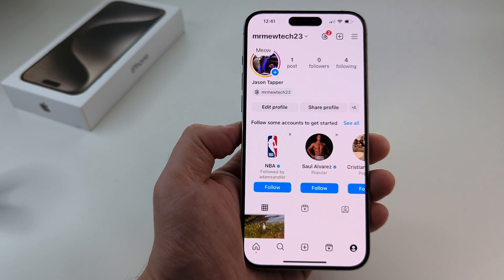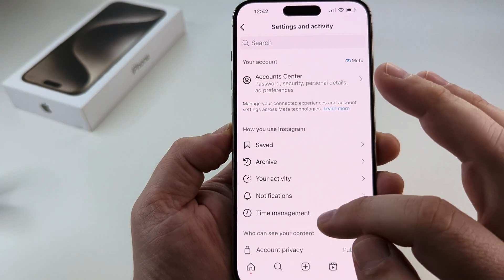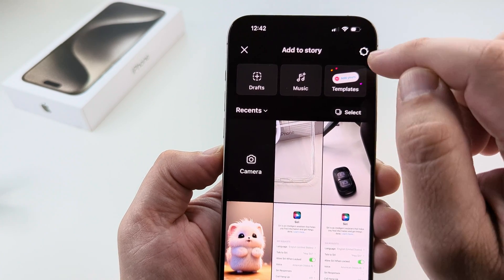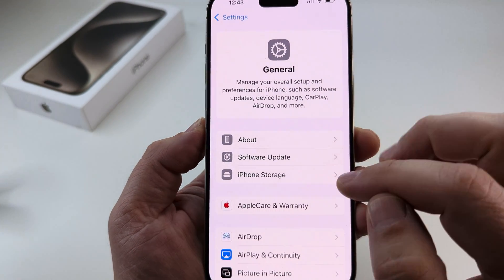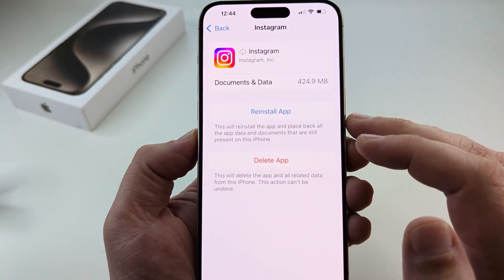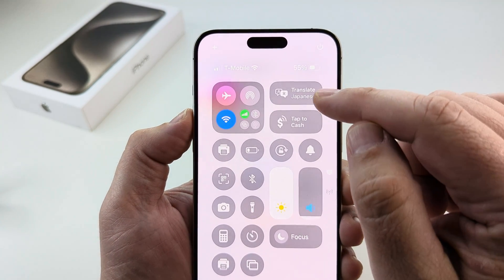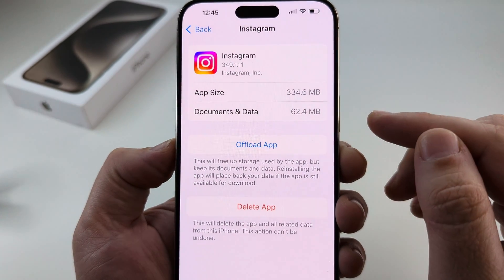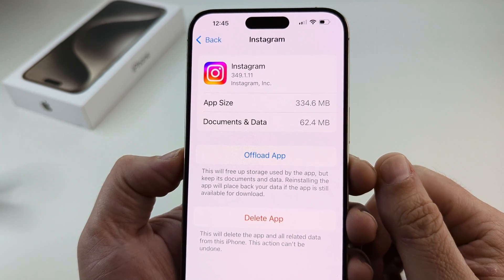Instagram Story Not Saving To Camera Roll On iPhone - How To Fix!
This guide is going to show you how to fix the problem of Instagram not saving to camera roll on iPhone.